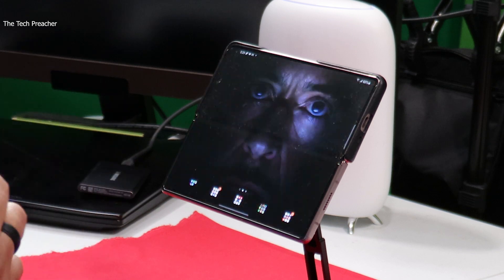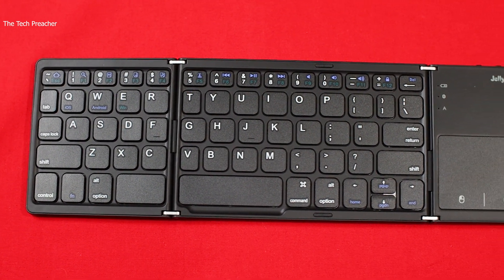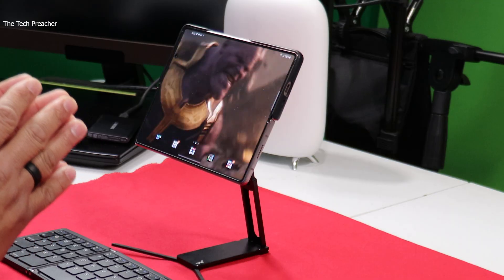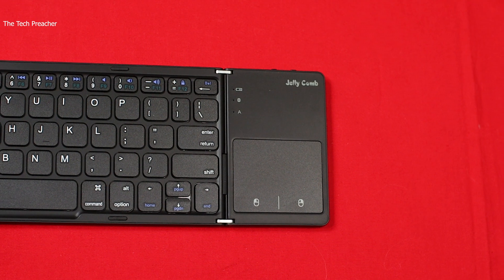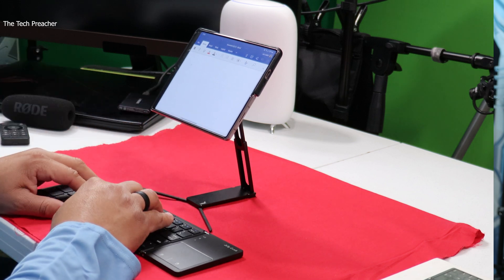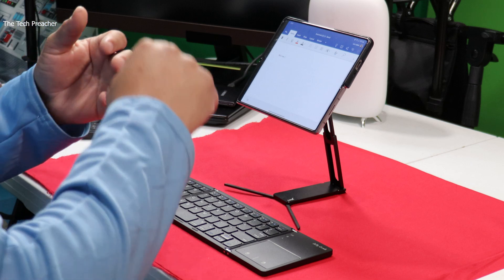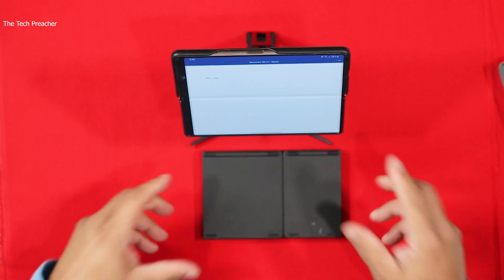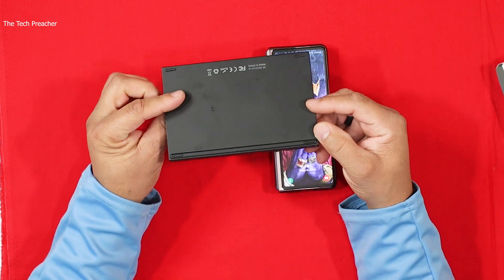Samsung Galaxy Z Fold 2 OMG !! Unleash The Power | Foldable Keyboard & Foldable Stand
Galaxy Z Fold 2 Unleash The Power | Foldable Keyboard & Foldable Stand | Get Work Done NOW !!!